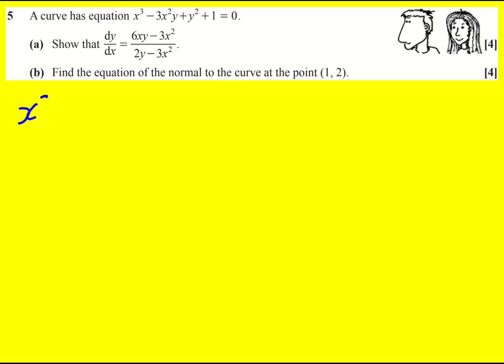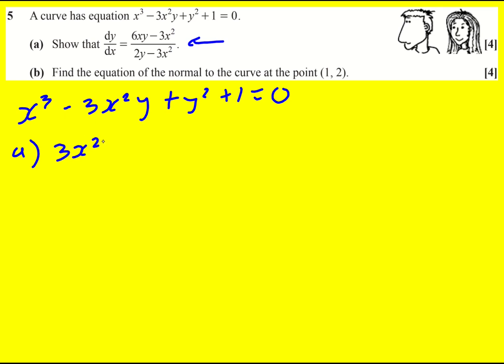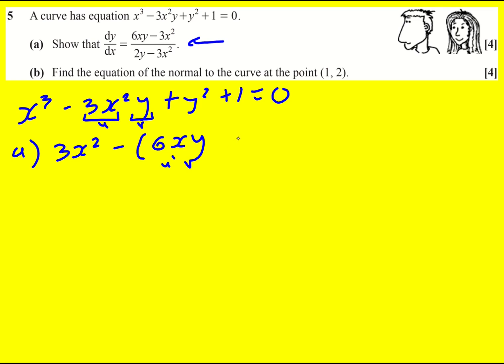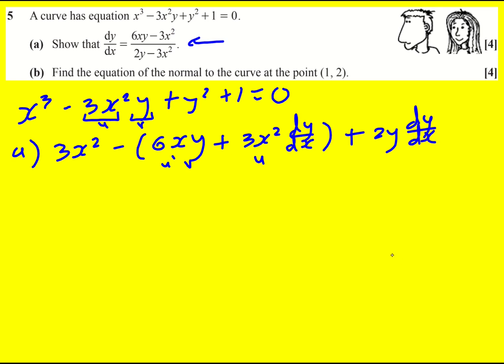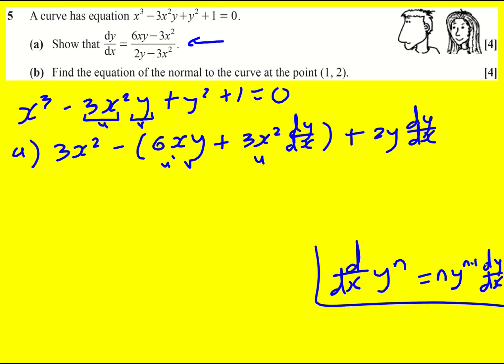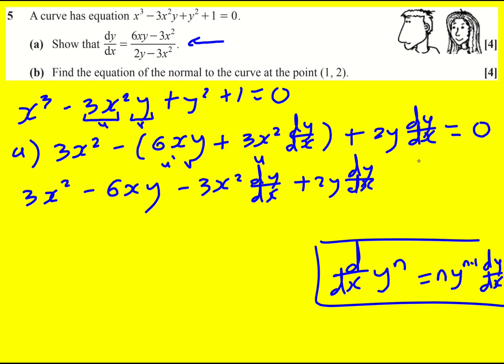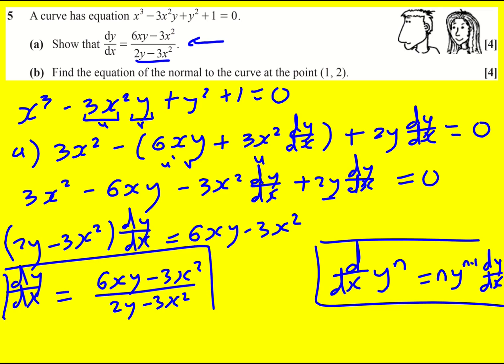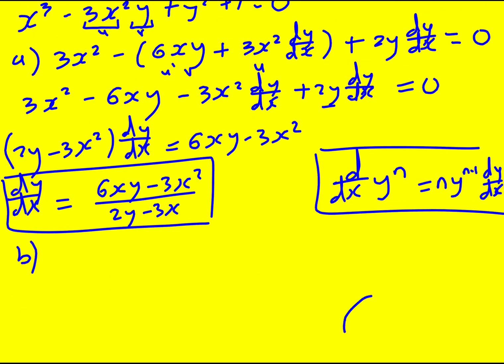AL OCR Jun 2019 paper 1 pure q5 (Maths A Level)